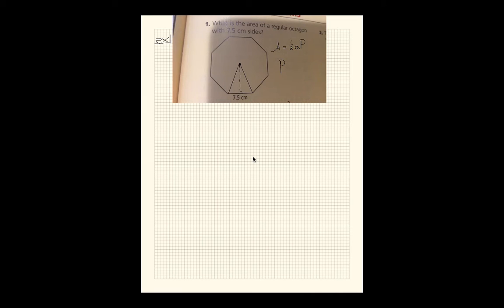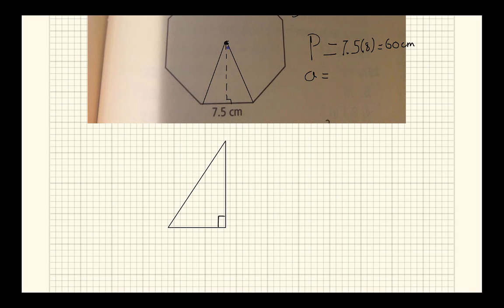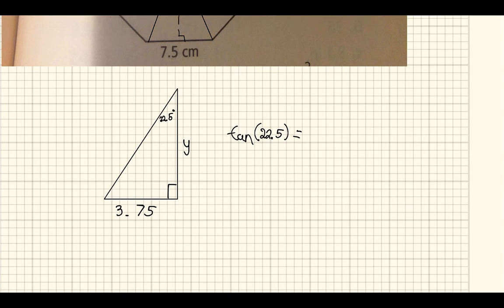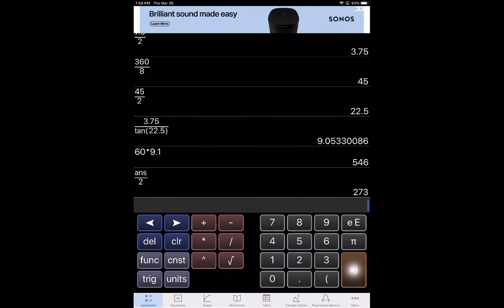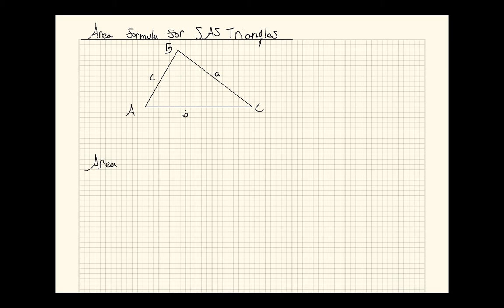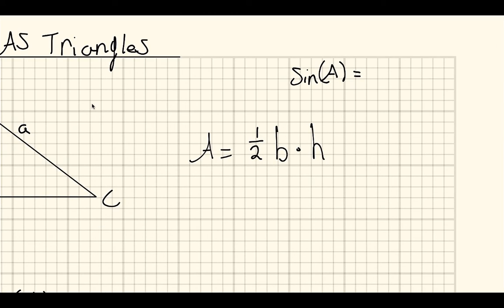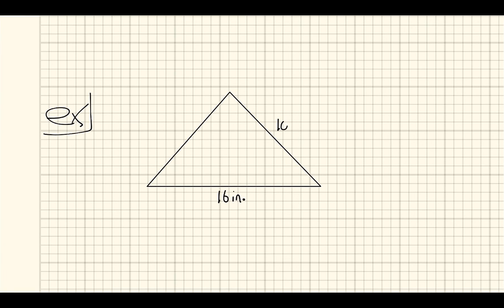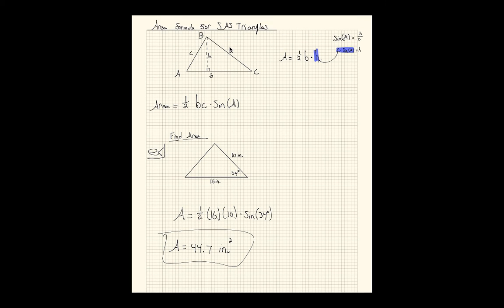Geometry Lesson 8-5 Trigonometry and Area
0:40 Area of regular octagon example
6:50 SAS formula for triangle area
10:40 SAS triangle area example